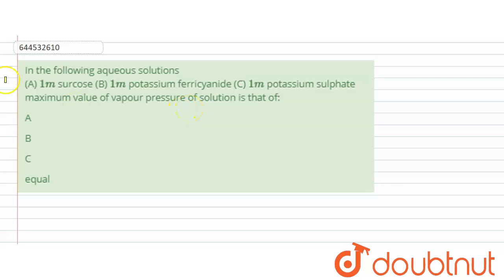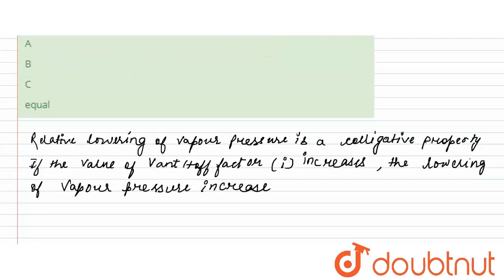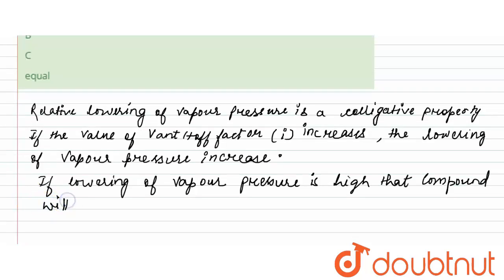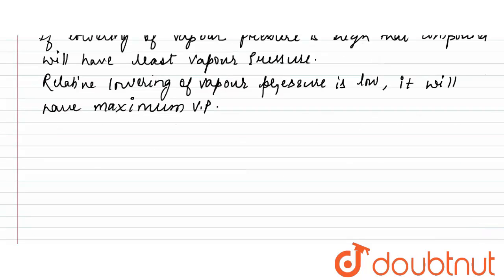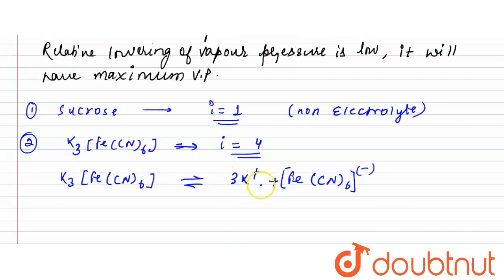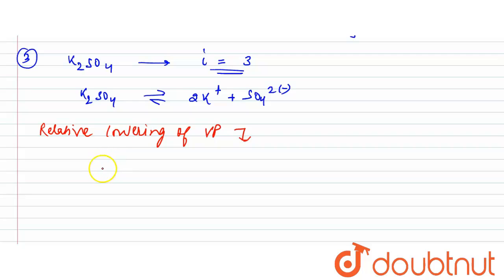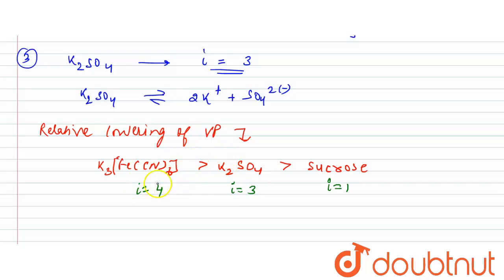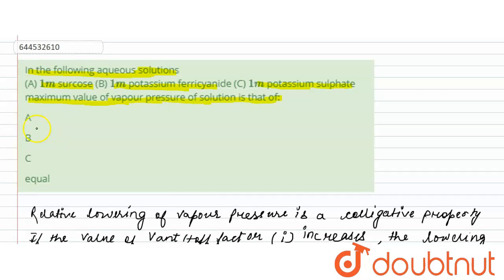In the following aqueous solutions (A) 1m surcose (B) 1m potassium ferricyanide (C) 1m potassium...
In the following aqueous solutions (A) 1m surcose (B) 1m potassium ferricyanide (C) 1m potassium sulphate maximum value of vapour pressure of solution is that of:
Class: 12
Subject: CHEMISTRY
Chapter: SOLUTIONS
Board:IIT JEE

👉 Have Any Query? Ask Us.